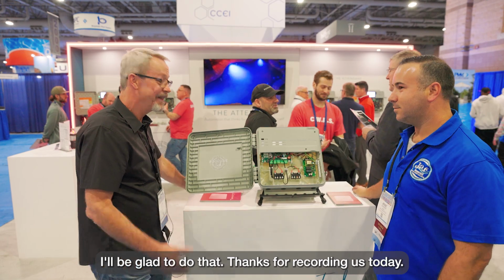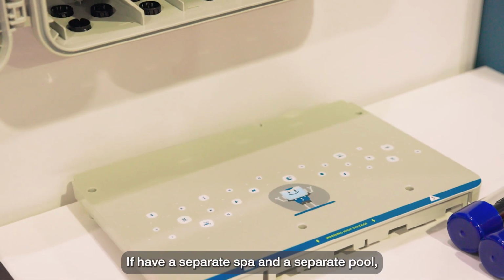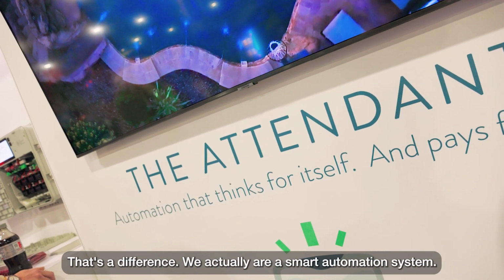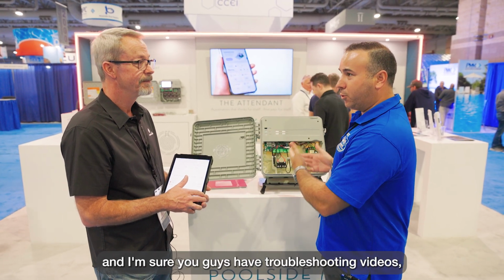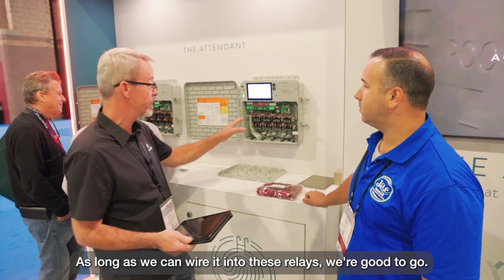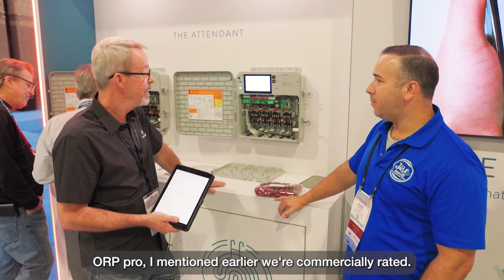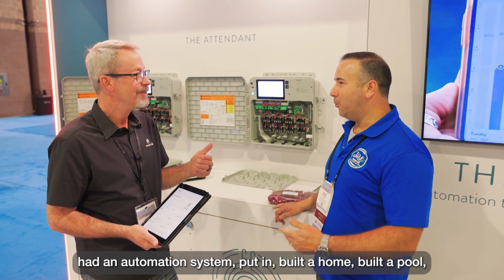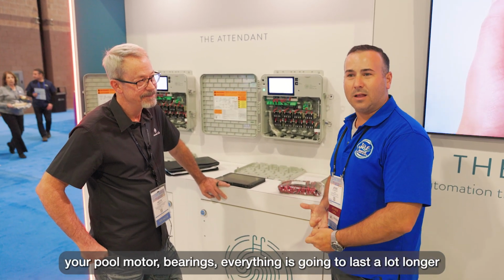Poolside Tech, The Pool and Spa Show Atlantic City 2024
Let’s keep the ball rolling with The Pool and Spa Show. Let’s share the knowledge in case you couldn’t make it to the show, or if you didn’t have time.

Third stop… @poolside.tech to see what they have in store. We were stubborn to go over, but it’s time to see what they have in store for us here at JAS Aquatics. It’s an all in one solution to controlling multiple bodies of water, all in one box.

Take a full walkthrough with Keith at PoolSide Tech’s booth, so you can learn all about his companies new offers and equipment.

Hopefully you find this content educational towards building your dream backyard.

⛲️JAS Aquatics .…. Your one-stop shop for all things backyard, pools, patios, and custom outdoor living.
It’s always pool season!

Jasaquatics.com

- Looking for backyard products and supplies on your own accord?
Backyardsuppliesdirect.com

Facebook.com/justalittlesalty
Instagram.com/jas_pools

Pools, Pavers, Patios, Outdoor Kitchens, Backyard Oasis, Landscaping, Lifestyle, Staycation

About us and our services:

JAS Aquatics is an all-encompassing custom backyard, pool, patio, and outdoor living specialist located primarily on Long Island. Primary business is focused around Suffolk County, and Nassau County, although we service out-of-state with our contractors.

- Backyard 3D render created in VIP Pool Studio.

- Looking for water features, fountains, grottos, and more?

We provide access to any backyard you can imagine, and we will make it nice and easy starting with 3D renders of your backyard to scale. This allows us to accurately represent every piece of your living area down to the material, exact size, lighting, and more. We also are capable of full outdoor kitchens, 4 season rooms, and custom structures like pergolas and Gazebos. The full one-stop shop is here!

Since 2009, JAS Aquatics has been creating stunning outdoor spaces with custom inground swimming pools as its centerpiece. JAS Aquatics, “Just Always Swimming,” was established in an effort to provide area residents with professional pool design and construction services, as well as outdoor living and landscape design services. When it comes to your backyard, you should never settle for anything less than what you want, and we remain committed to bringing your backyard to life with quality materials, superior construction, and exceptional customer service.

- Why choose JAS Aquatics?

We want you to have a stress-free and enjoyable pool-building experience. Here’s what you can expect during the entire design and build process of your project:

Custom Renders: JAS Aquatics utilizes a 3-dimensional program to create custom renders, which allows you to view your finished project before construction even begins. These 3D renders provide views of the pool, decking, landscaping, and any other included features from multiple angles, including overhead views. See your ordinary, flat rendering come to life – the only limit is your imagination.

Construction: There is no “one-size-fits-all” explanation regarding the construction process, as it will depend largely on the particulars of each unique design. Timelines are dependent on the scale and complexity of the project. However, construction involves the completion of five key steps: excavation, inspections, tile and masonry, decking, and surface.

Finishing Touches: You and your guests won’t be able to look away when the project is complete with all of its finishing touches: beautifully tiled surfaces, dynamic water features, breathtaking pool illumination, and unique, elegant landscaping.

Get in touch with us to discover the JAS Aquatics difference today!